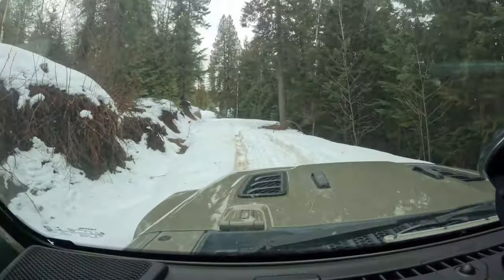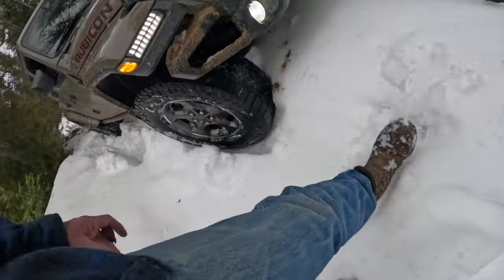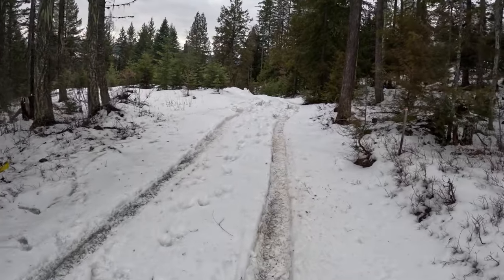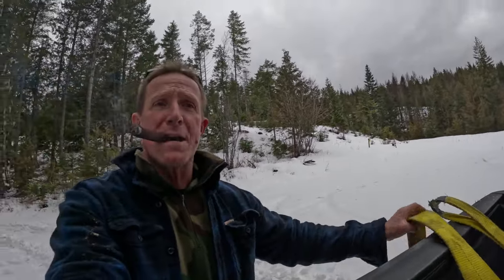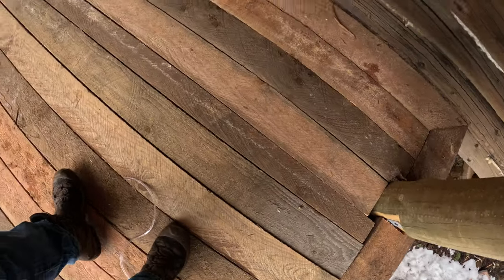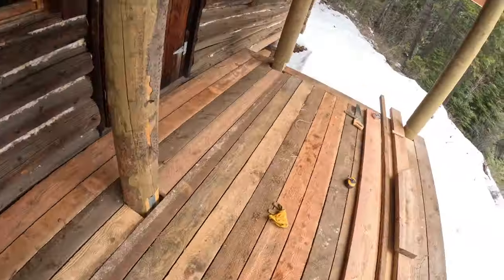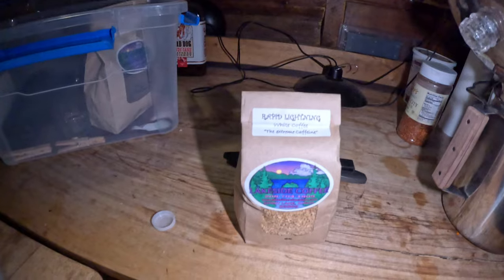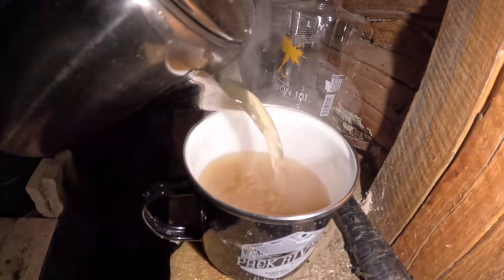a trip to the cabin 12 march2024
in this video we do stuff